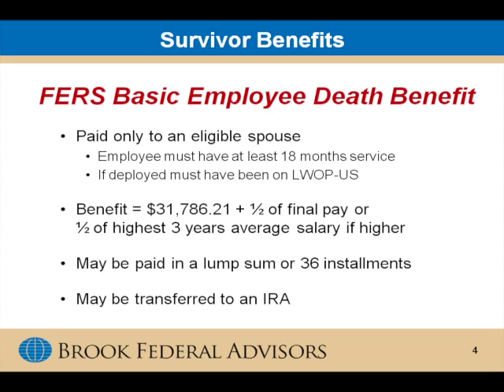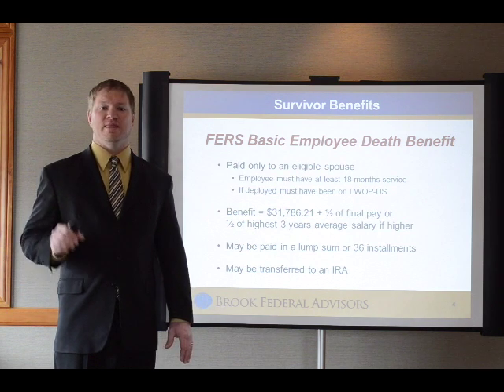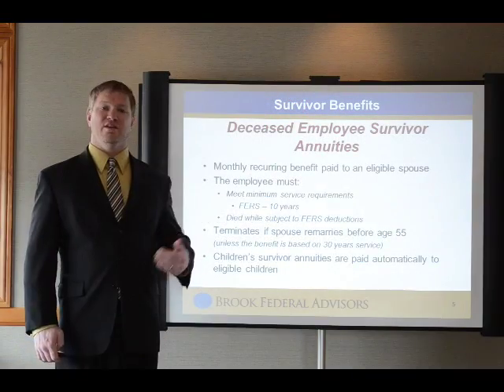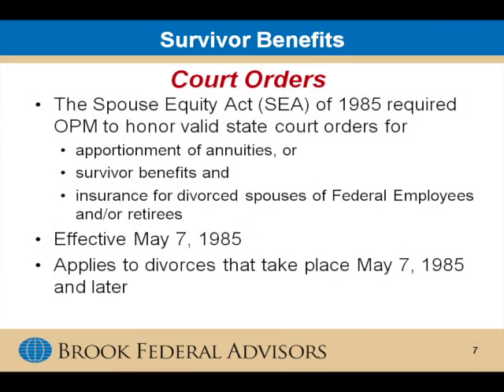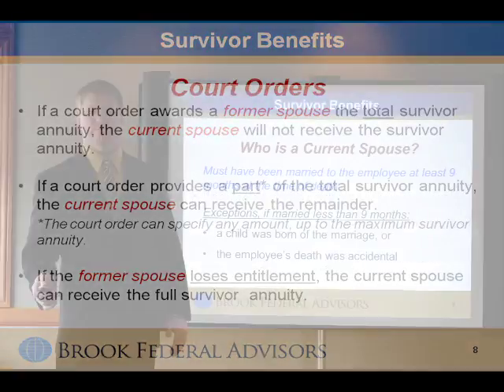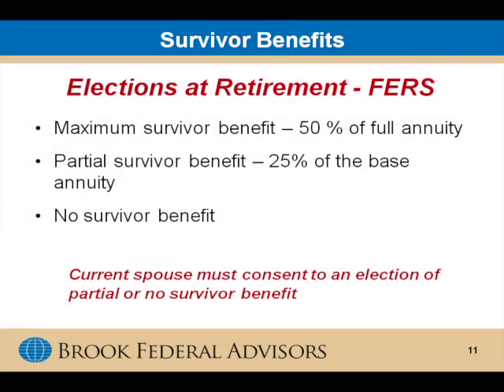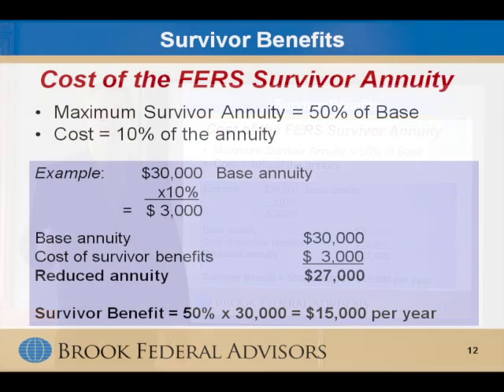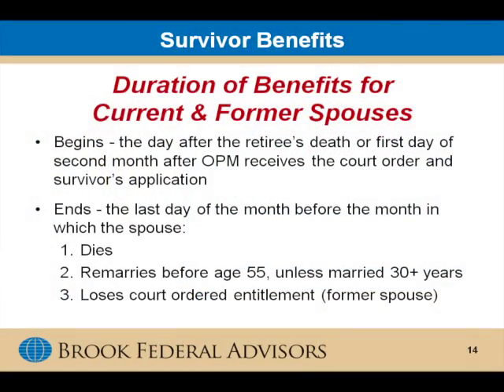FERS Survivor Annuity Options